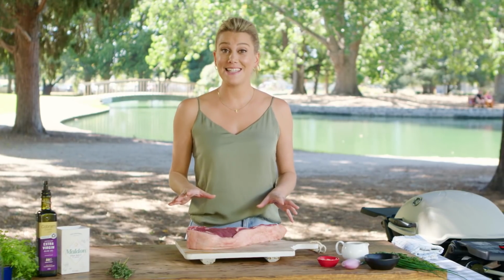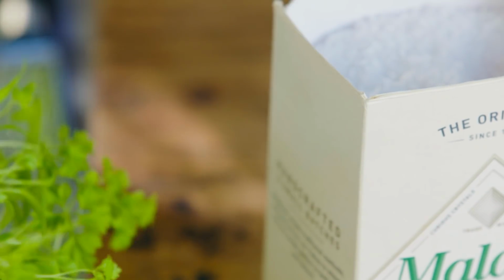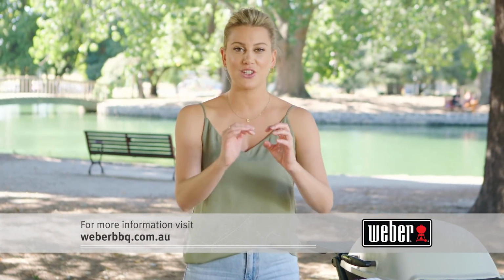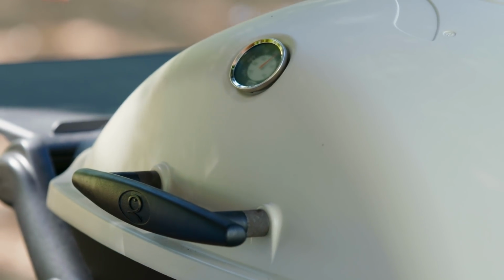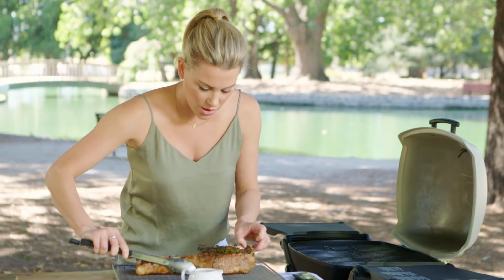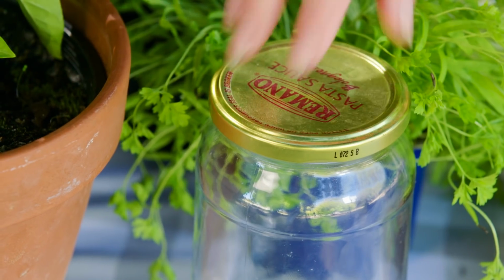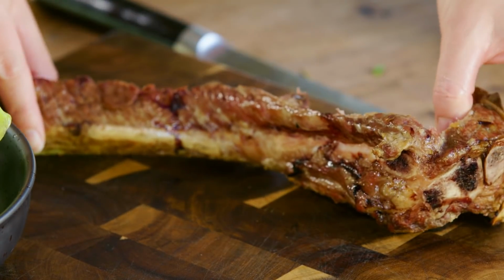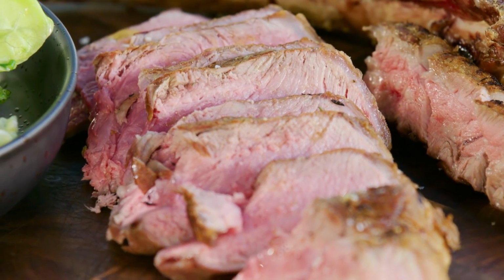Chargrilled Tomahawk Steak | Everyday Gourmet S8 E82